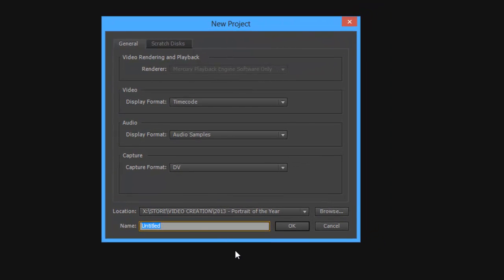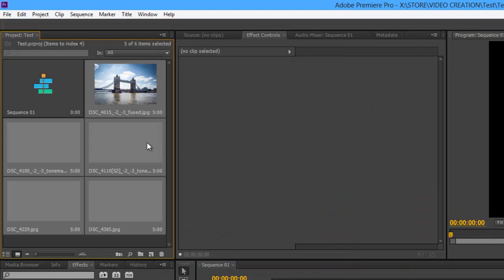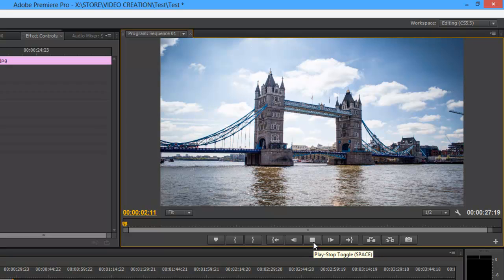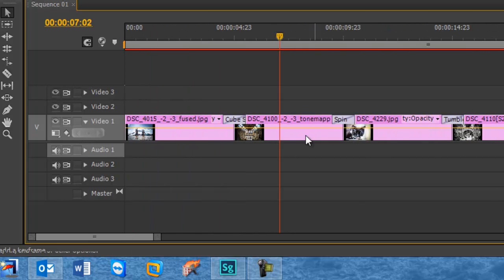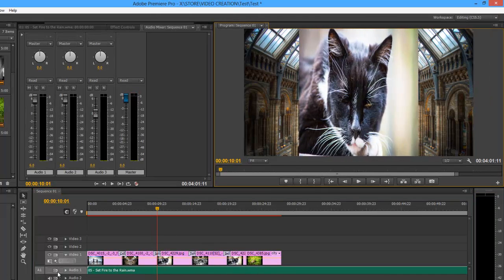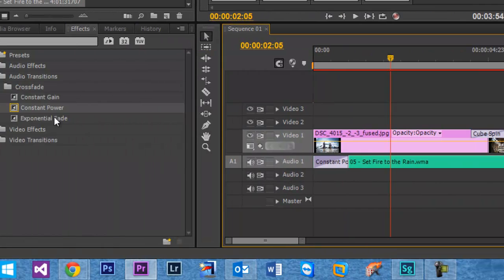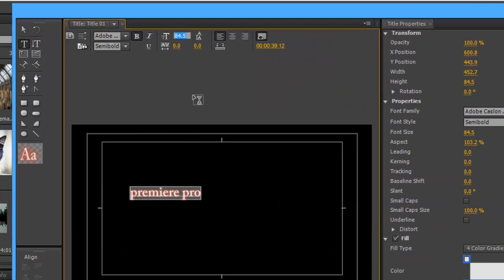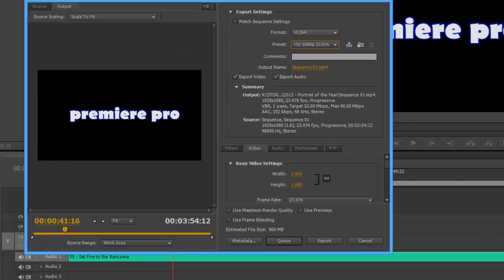Adobe Premiere Pro CS5, 5.5 & 6 Basic Tutorial Getting Started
Get started quickly with Adobe Premiere Pro CS5, 5.5 or 6 with this tutorial!

Most of this stuff should also apply to CS4 and older.